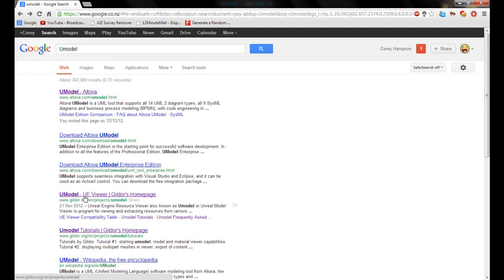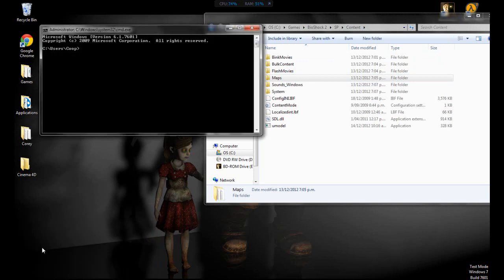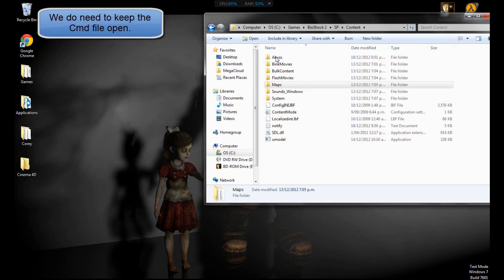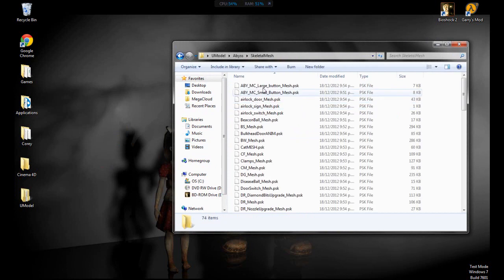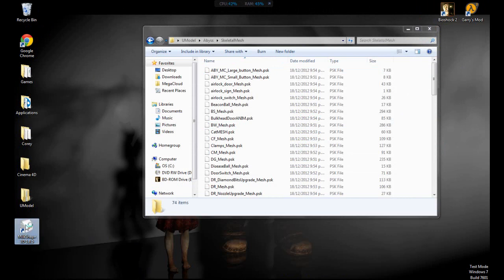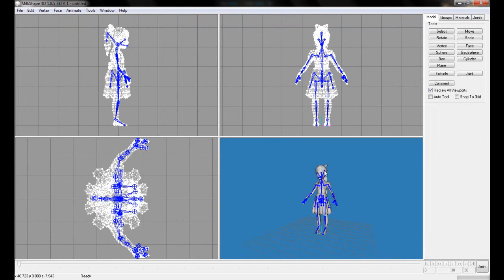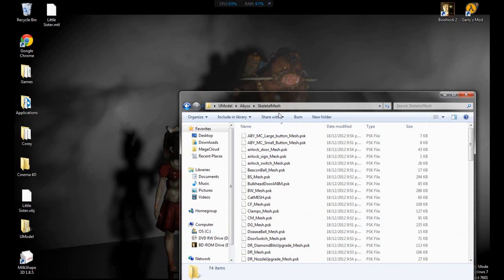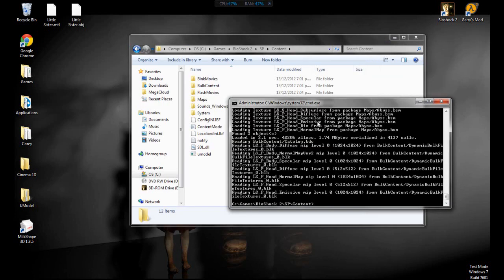Unreal engine extraction & modelling Part (1/3)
This tutorial is 1/3 and this one teaches you how to use Umodel to extract models from almost any game running Unreal engine, Convert those models into .obj files and find the textures.

I am using the game 'Bioshock 2' for the sake of this tutorial.